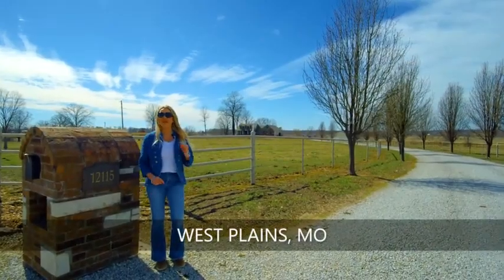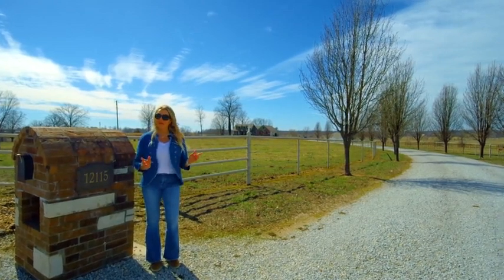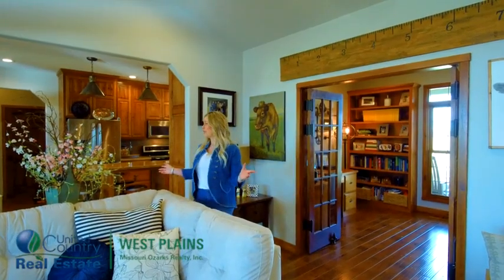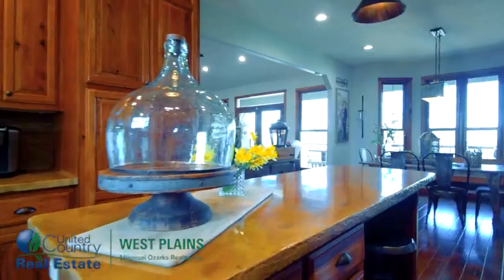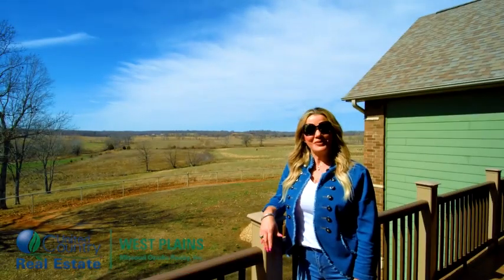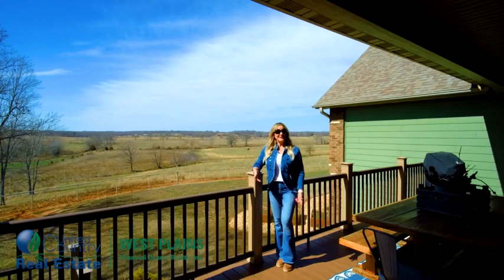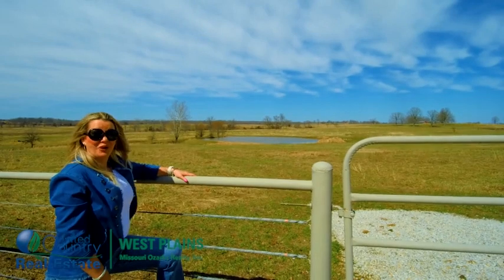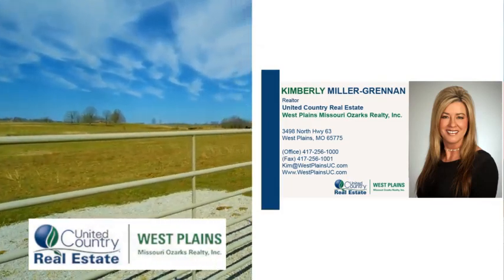Horse Farm in West Plains, MO FOR SALE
Horse Farm in West Plains, MO

Missouri Ozark Farm with 4400 sq ft Custom Craftsman Style Home on 39 acres with a 1-acre lake and creek with highway frontage. This Southern Missouri farm is all in lush pasture fenced and cross fenced. There is a 40x40 shop and horse barn with 8 stalls and tack room. Located in a beautiful area just 10 miles from Walmart and conveniences of West Plains MO.

This Missouri horse farm in West Plains, MO with acreage has 3 bedrooms, 3.5 bath with room for additional 2 bedrooms. The gourmet kitchen has custom hickory cabinets, concrete countertops, island bar and pantry. Beautiful hand scraped laminate hardwood floors. Open concept with arched doorways and split bedroom floor plan. Covered front porch and Lovely large entry and office located on main floor. Primary bedroom with walk-in shower and free-standing soaking tub, two sinks and spacious walk-in closet.  Wonderful laundry room just off primary bedroom and garage with sink, folding and hanging area and half bath.

Full finished walkout basement with family and recreational room, bath and plenty of room for 2 more bedrooms or additional living space. There are multiple options for outdoor living with large maintenance free covered deck off living room with scenic views of the farm, large patio off basement and grilling area off shop. Lots of storage space in house and above garage.  Brick and Hardy Board siding is Maintenance free with beautiful mature landscaping.

Located close to all the amenities a town of 12,000+ can offer.  Ozarks Medical Center is a top-rated hospital that recently completed a $70 million expansion and offers General and Specialized medicine. Missouri State University of West Plains has a campus of approximately 2000 and has their own Women’s Volleyball and Men’s Basketball teams. West Plains is the shopping and entertainment hub of Howell County (which has a population of over 40,000) and several surrounding counties! We offer a large Farmer’s Market every Wednesday and Saturday morning and there are many specialized and boutique stores that offer anything from fresh meat to old-fashioned candy. There are plenty of restaurants to enjoy a relaxing meal, such as Colton’s Steakhouse or Kiko’s Hibachi and Sushi.  Alternatively, if entertainment is what you are after, the West Plains Civic Center plays host to concerts and activities along with local Small Stage Theatres that hosts multiple plays and musicals each year.

The Heart of the Ozarks is known for its outdoor activities, too.  Just a short distance in just about any direction will bring you to an outdoor adventure. Visit the pristine Bull Shoals and Norfork Lakes or the North Fork of the White River, Mark Twain National Forest, and Grand Gulf Parks. There are also plenty of spectacular natural Springs, Waterfalls, and historic Mills throughout Southern Missouri to visit with the family.